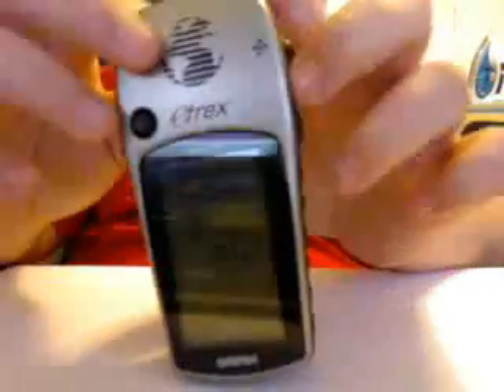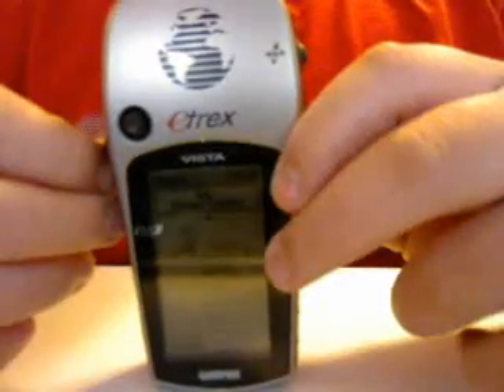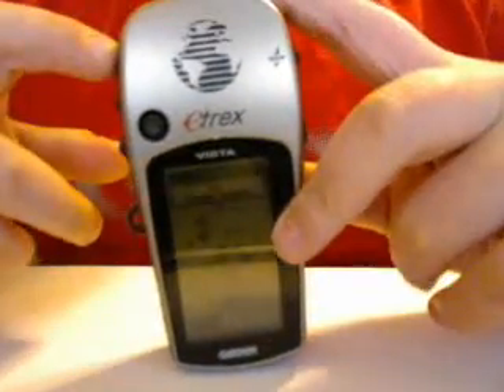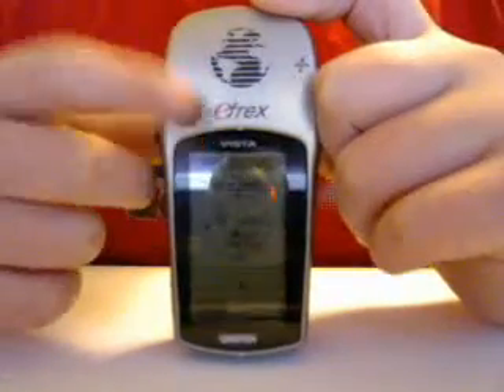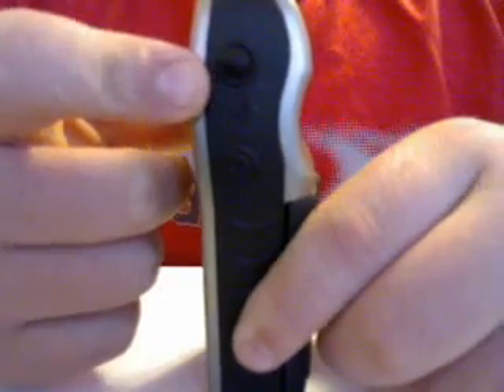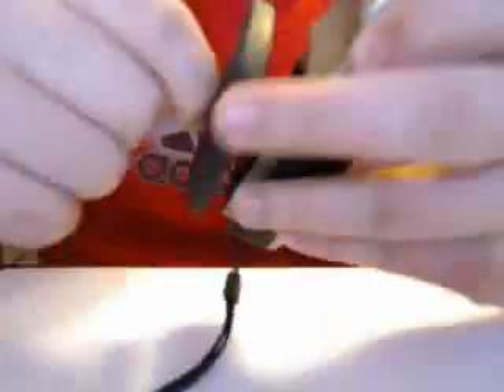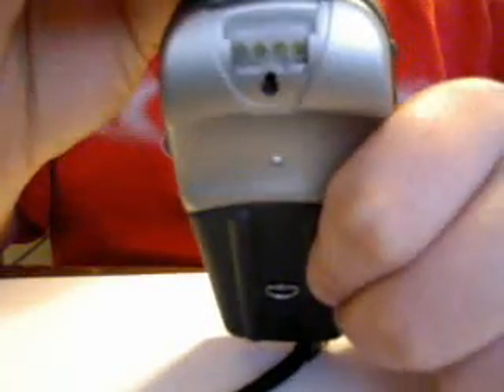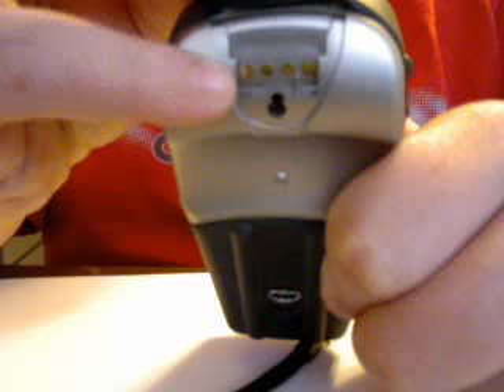Re: EEVblog #18 - The Garmin Yellow Etrex GPS